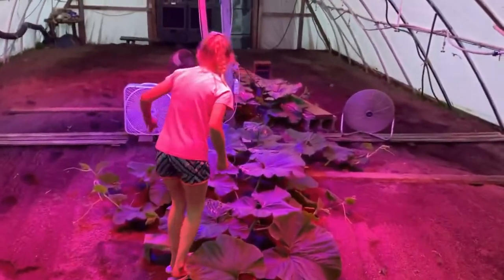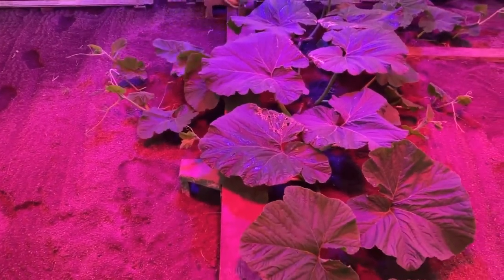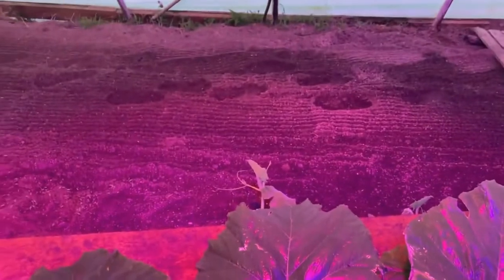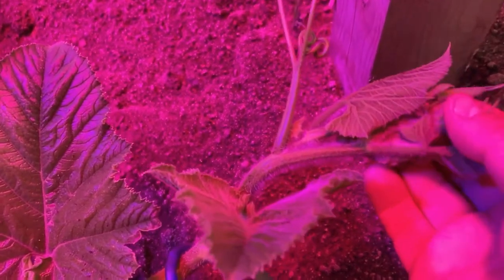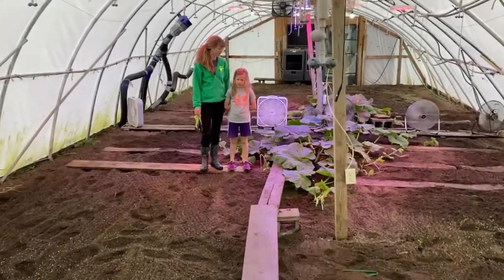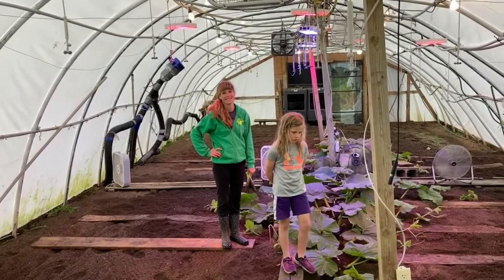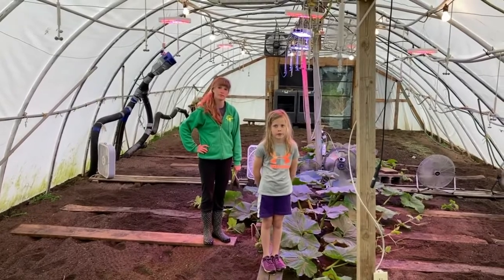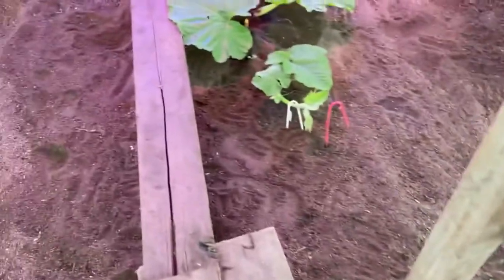Can you guess when the Pumpkins will be Pollinated??? Enter to win a seed if you can.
The baby pumpkins are coming!!!
The baby girls have shown up this week and now it is your turn to try to win a seed. Tell us what day this pumpkin will be pollinated and you will be enter into our seed give away!